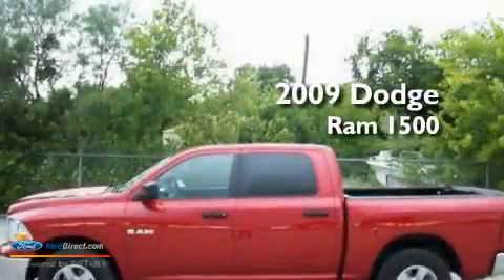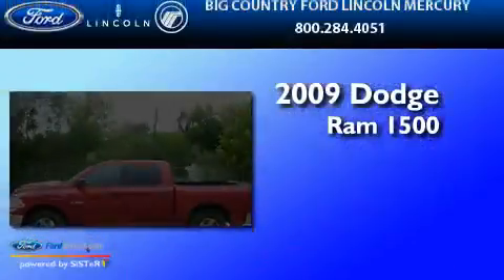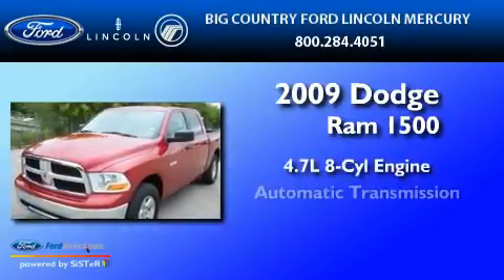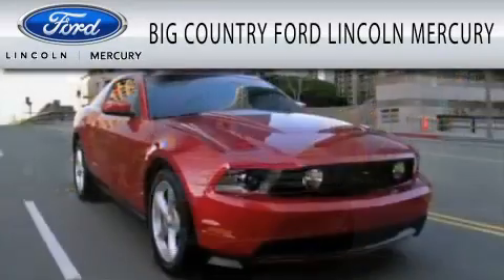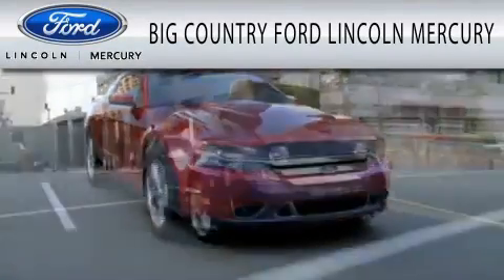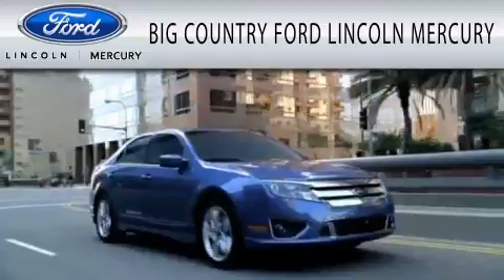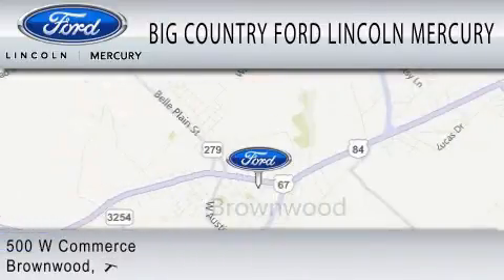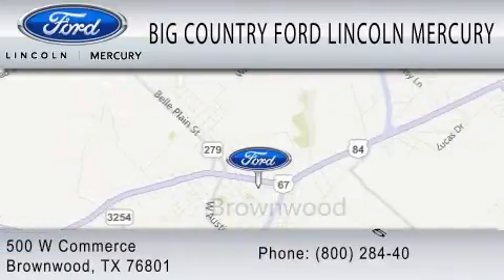2009 DODGE RAM 1500 Brownwood TX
Year: 2009
 Make: DODGE
 Model: RAM 1500
 Engine: 4.7L V8
 Trans.: AUTO
 Exterior: RED
 Miles: 36,389